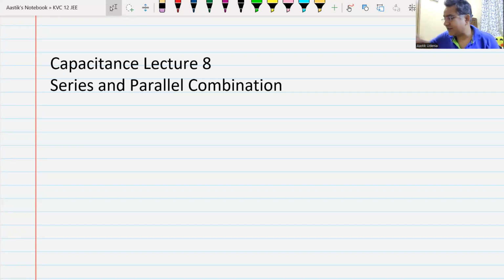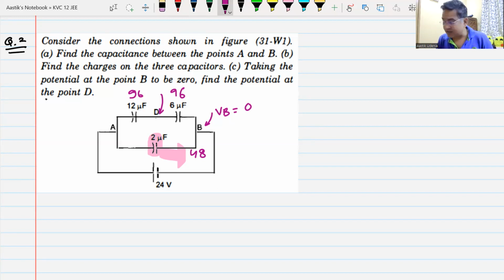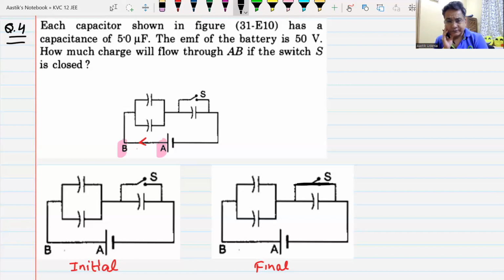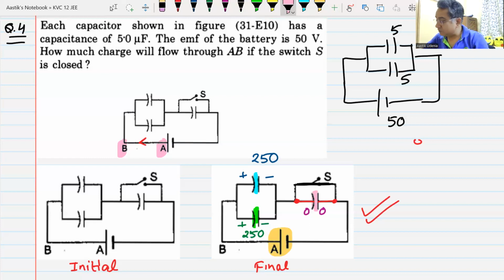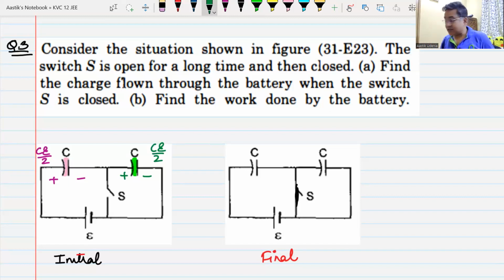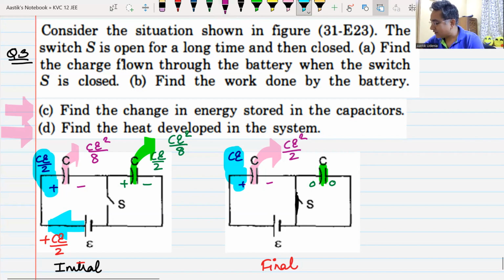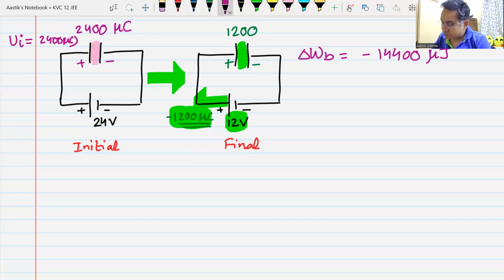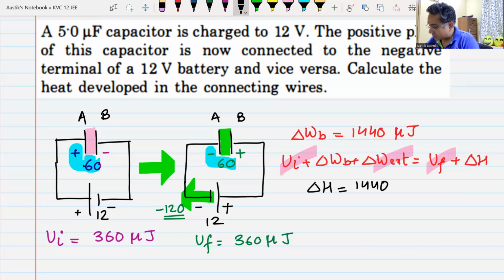Capacitance JEE | L8 | Charge on Capacitors | Capacitor Circuits | JEE Main 2023 | JEE Main 2024